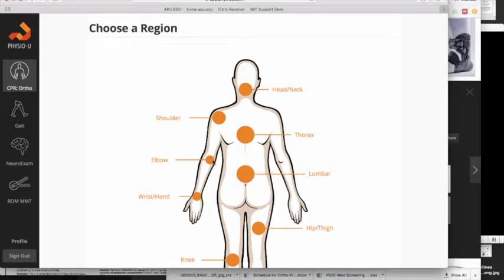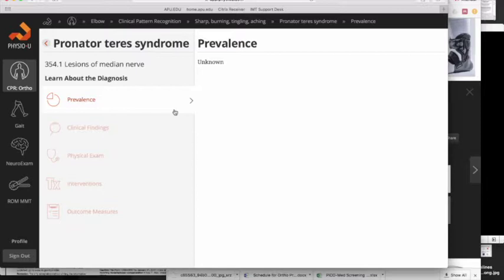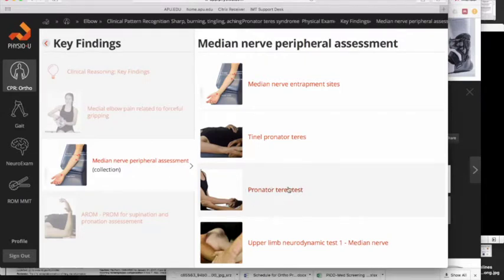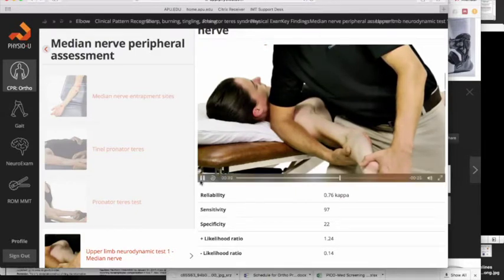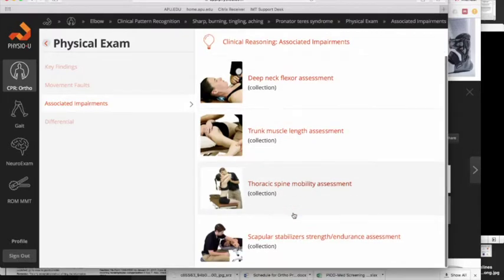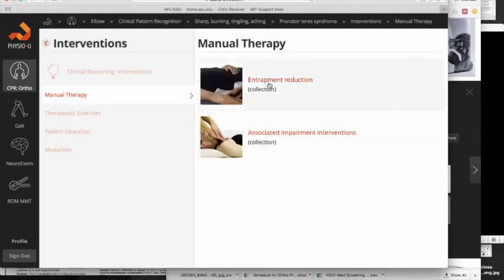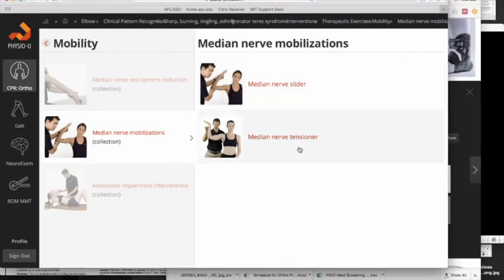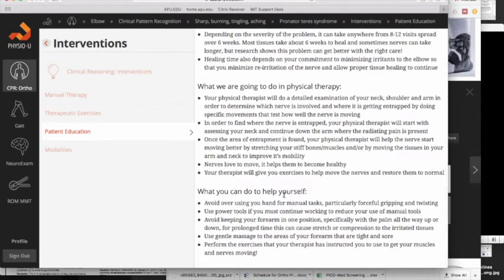PlayThatPattern Physio U Pronator Teres Syndrome